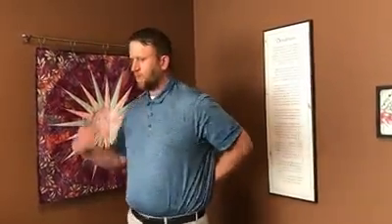Dr. Nathan on preventing and easing back pain on road trips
Dr. Nathan Miller, chiropractor in Worland, WY, on preventing and easing back pain on road trips